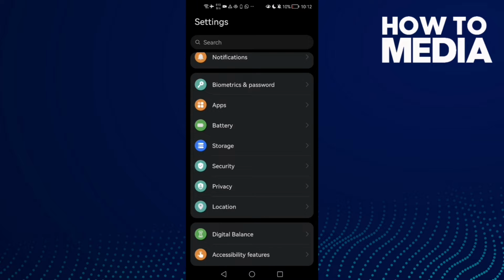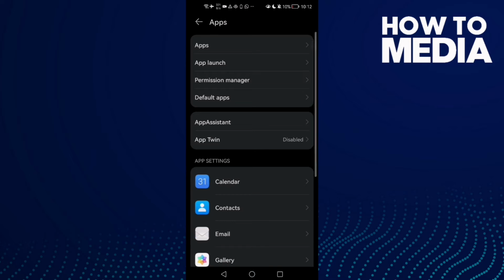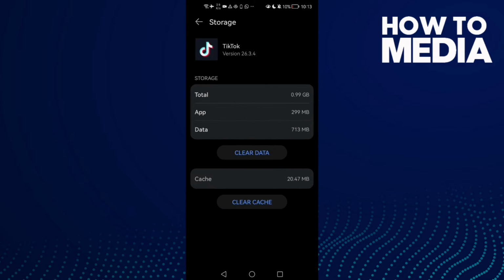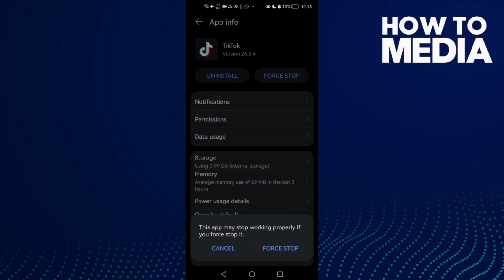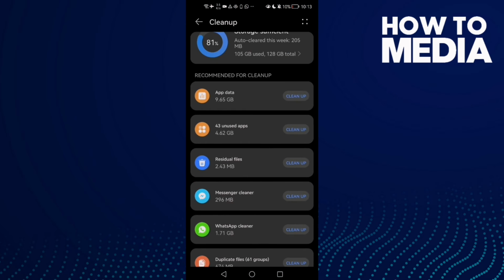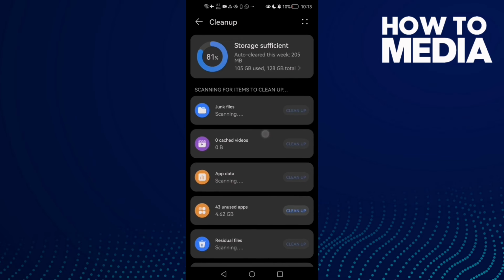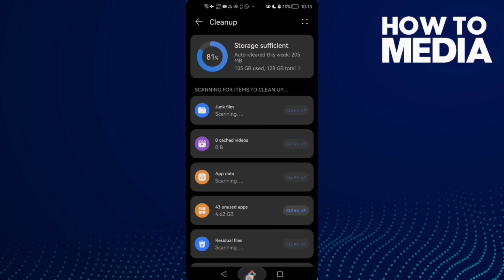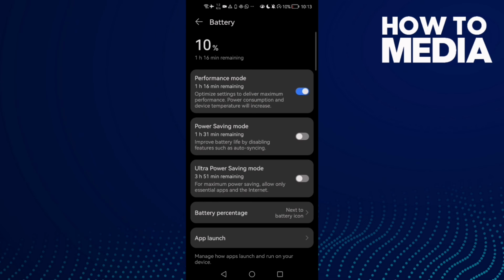How to Fix TikTok Audio Delay on Any Android Phone 2022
in this video we discuss :